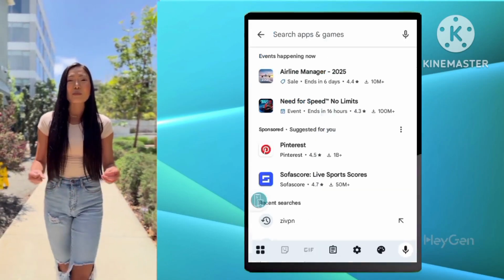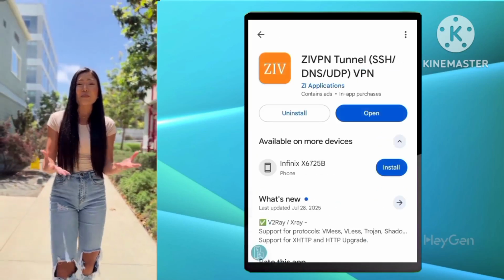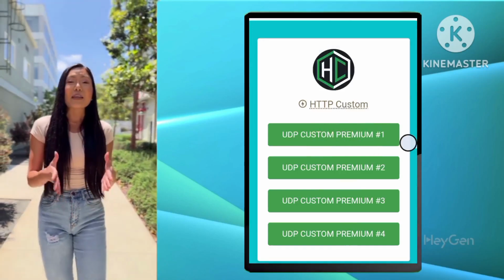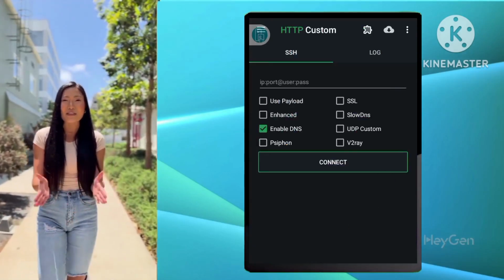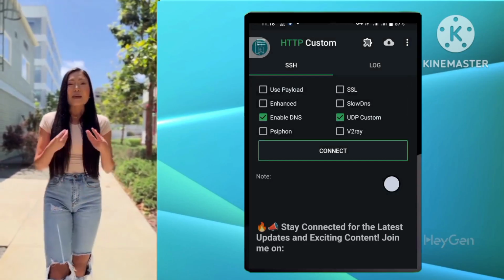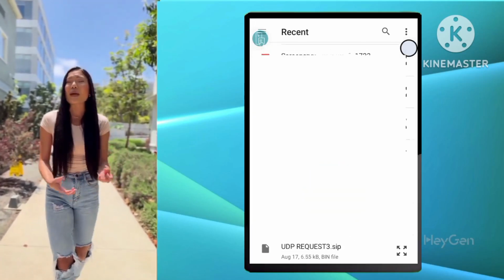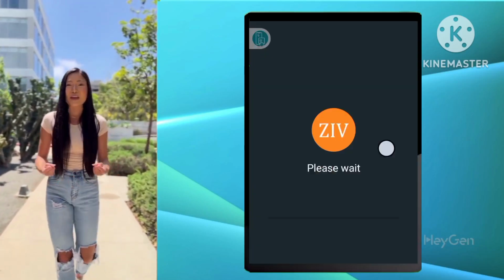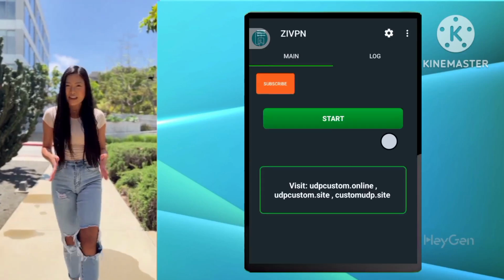Download & Import UDP Configs for HTTP Custom, SockIP Tunnel VPN, and ZI VPN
In this video, you'll learn how to use three VPN apps—HTTP Custom, SockIP Tunnel VPN, and ZI VPN—with UDP custom configurations to achieve fast, secure, and private online browsing. The tutorial covers downloading necessary apps and configuration files, importing these configurations into each VPN client, and establishing secure connections through UDP tunneling technology. This setup enhances your online privacy and browsing security. The video also encourages engagement through comments, likes, subscriptions, and social media community participation.

What'sapp Group